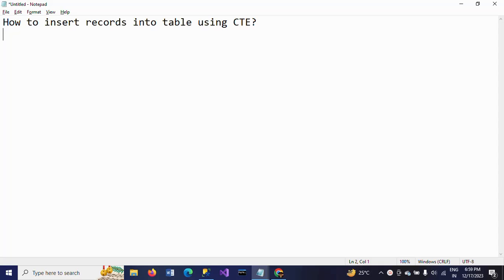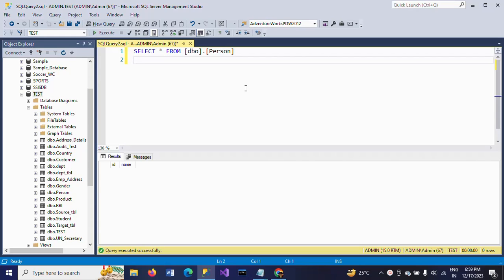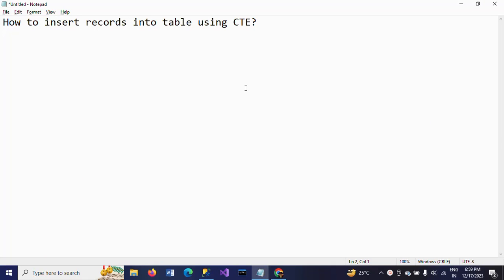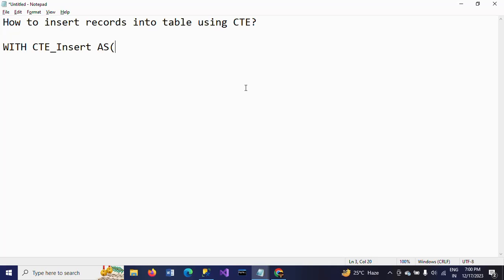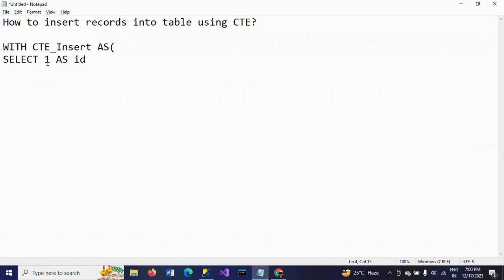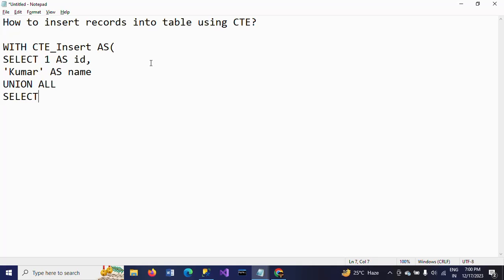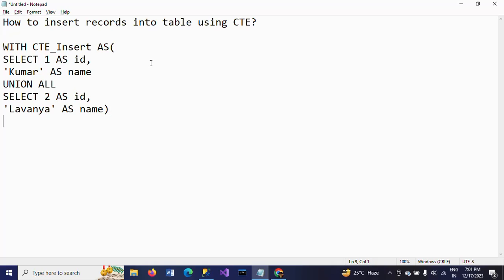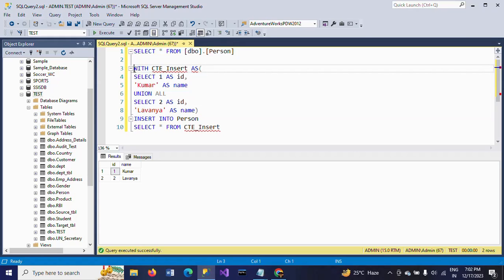SQL SERVER||How to insert records into table using CTE?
WITH CTE_Insert AS(
SELECT 1 AS id,
'Kumar' AS name
UNION ALL
SELECT 2 AS id,
'Lavanya' AS name)
INSERT INTO Person
SELECT * FROM CTE_Insert